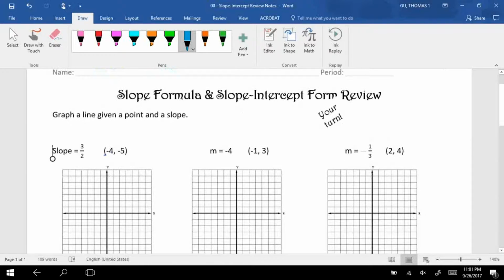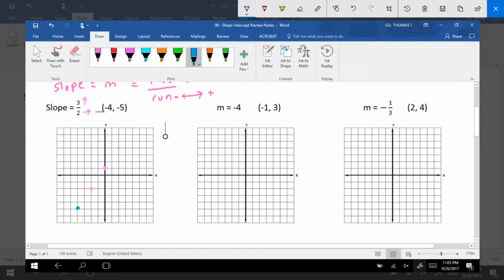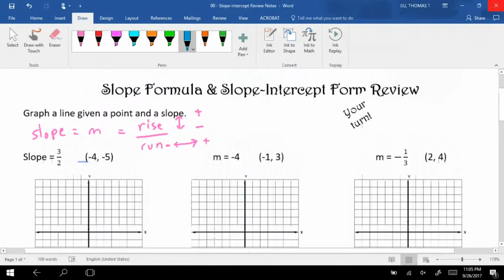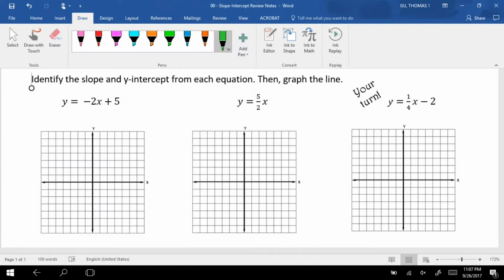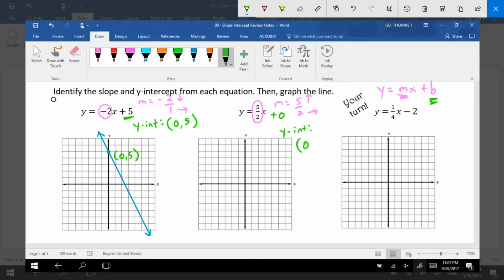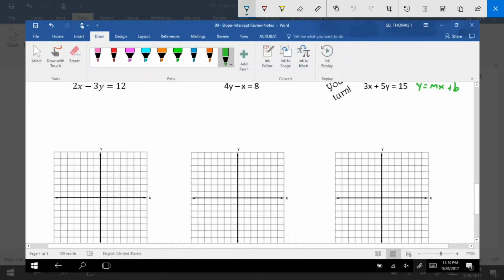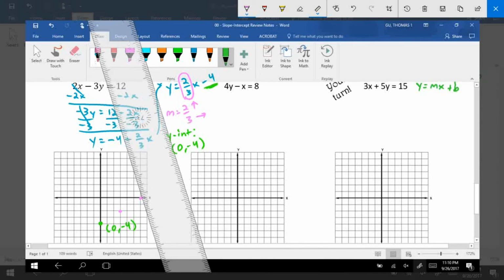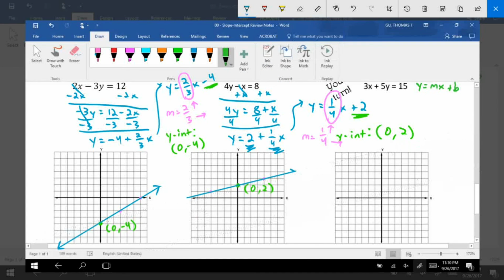3 | Slope and Slope Intercept Form Review